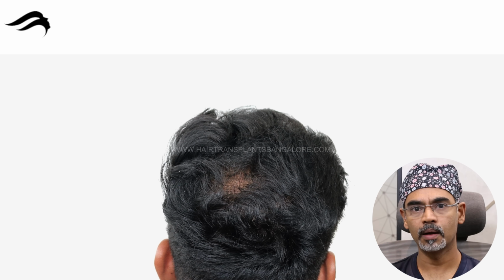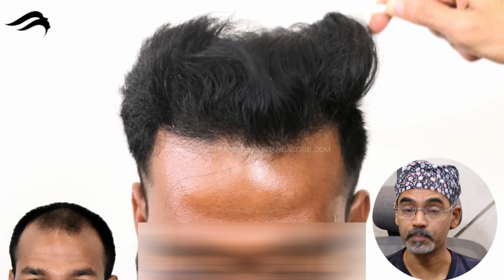Hair Transplant In India | Cost Of Hair Transplant In India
Pioneer Advanced Hair Transplant clinic known to give best results for hair transplant in India. At our clinic hair transplantation is done under the guidance of India's one of the top surgeon dr sreedhar ready. We have world class clinical treatments and result-oriented.

At Pioneer Advanced Hair Transplant Clinic you will get very affordable cost for hair transplantation. Apart from price we provide best hair transplant in India with international facilities & world class results.

In last 15 years we have done more than 6 thousand successful surgeries, we offer both FUE and FUT methods of hair transplant.

If you are looking for hair transplant in India consult India's top cosmetic surgeon.

 / pioneerhairt.  .

 / pioneer_hai.  .

 / dr-sreedh.  .